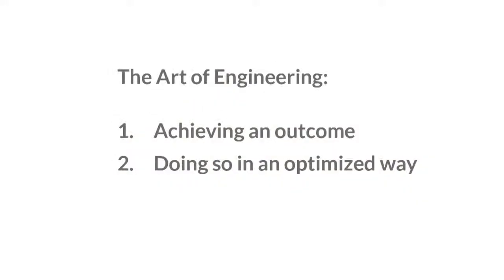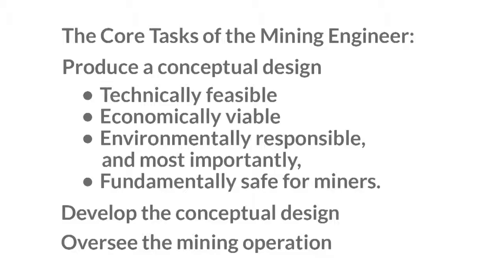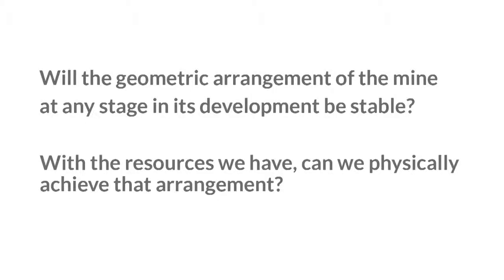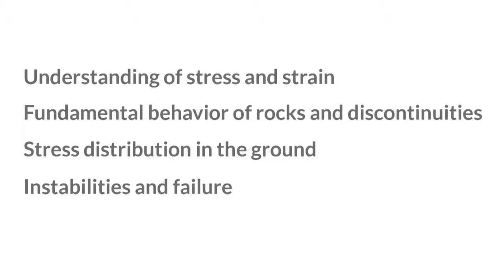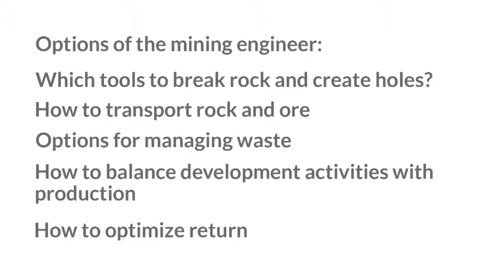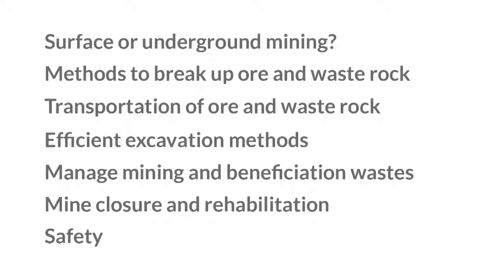Design/Planning and operation of a mine(Open2study)